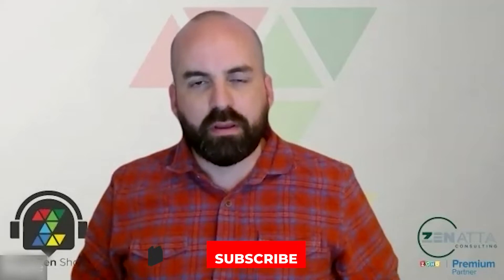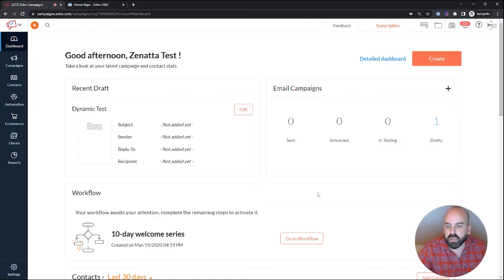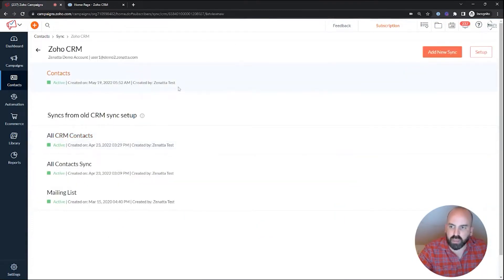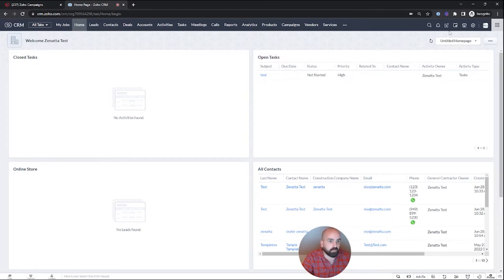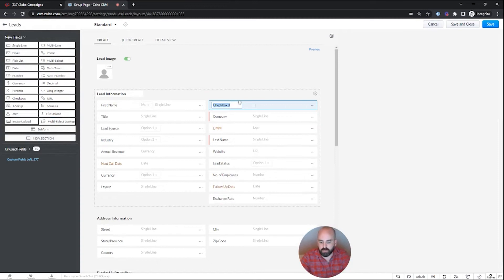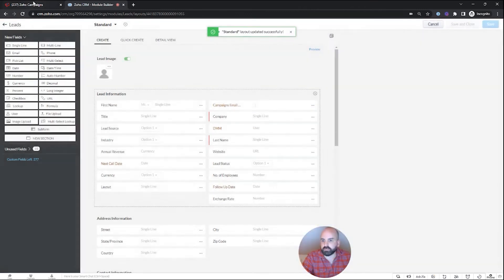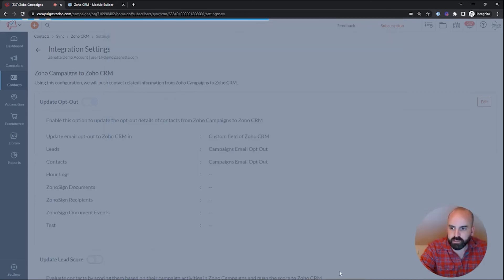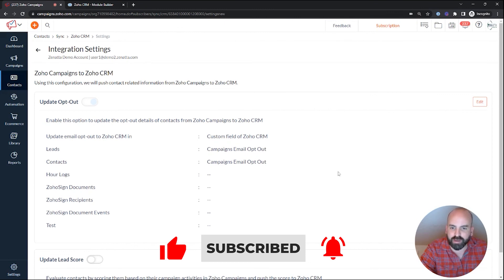Zoho Campaigns Configuring Email Opt-Out Sync To Zoho CRM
By default, if someone opts out inside Zoho Campaigns, they are also opted out inside Zoho CRM.  This could cause issues with existing Leads or Contacts inside your CRM.  Here is a quick workaround and a best practice when using Zoho Campaigns and CRM.

Zoho Voice Full Product Overview
March 19, 2024, 10:00 AM Pacific Standard Time